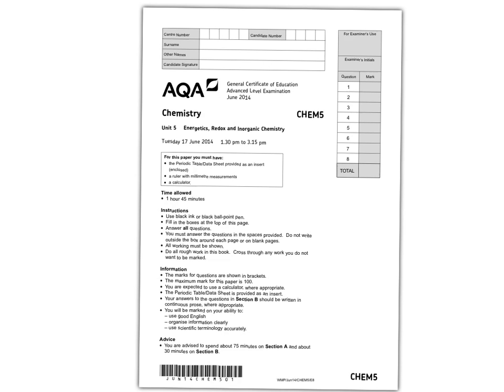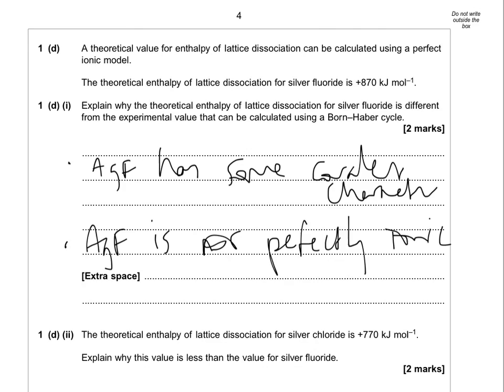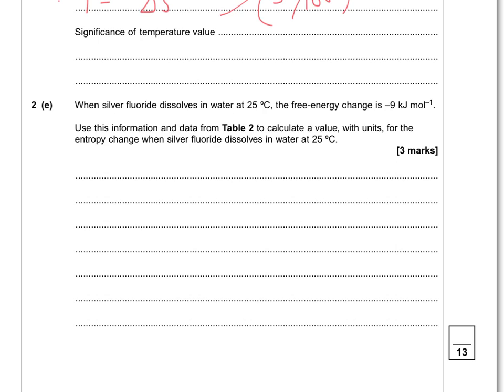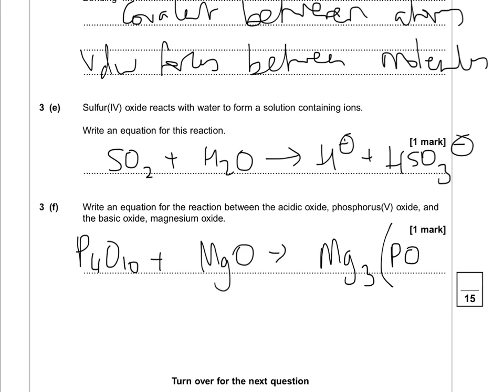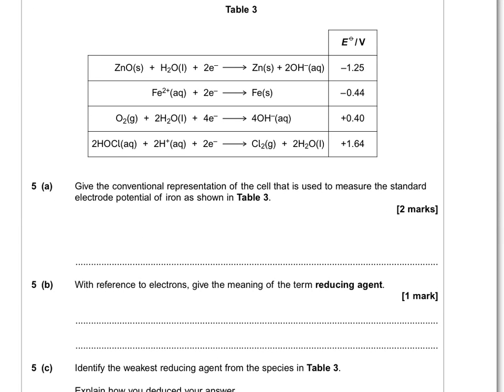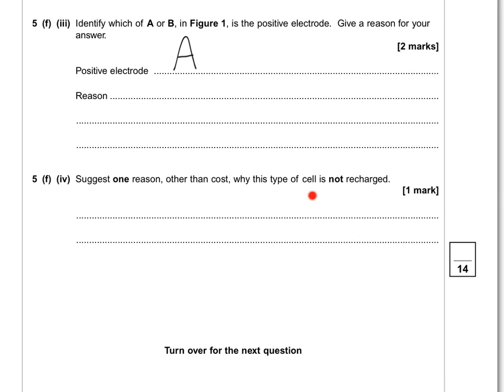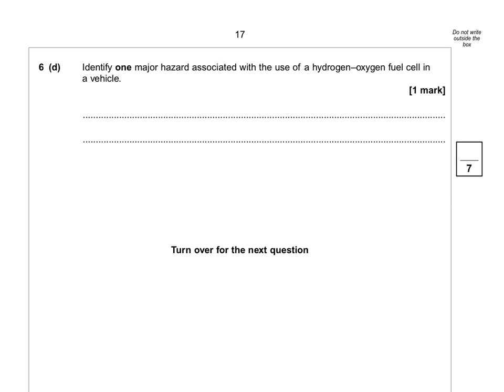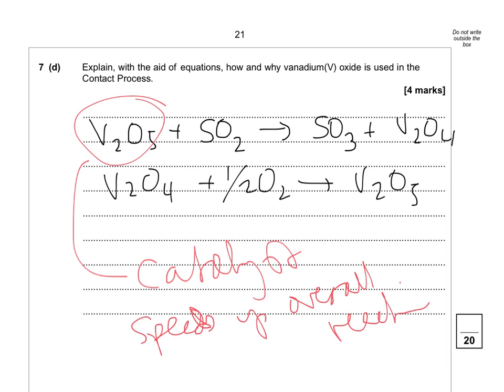CHEM5 June 2014 Run Through